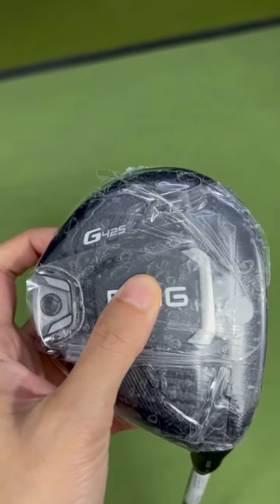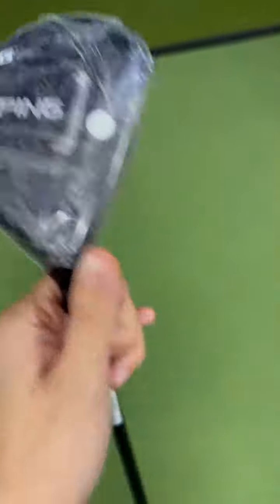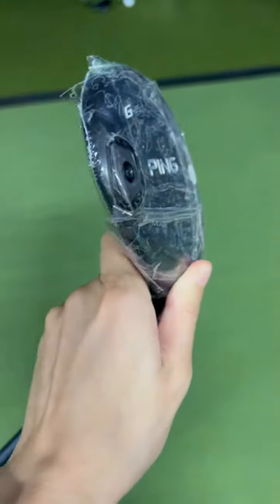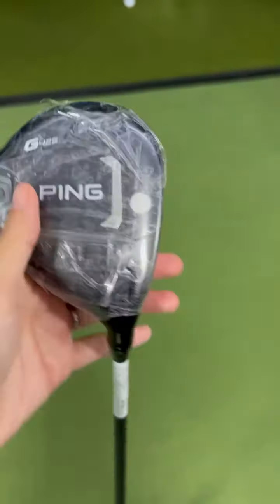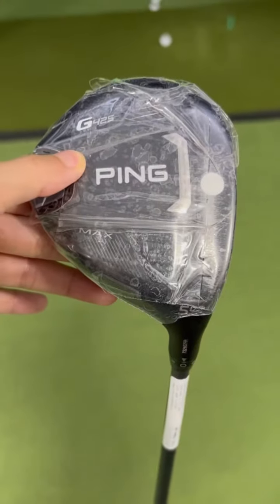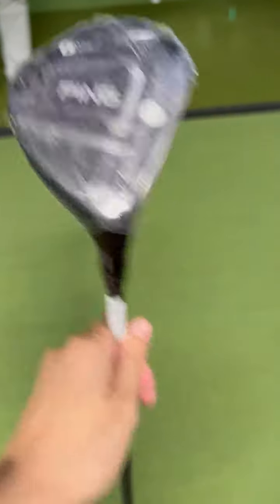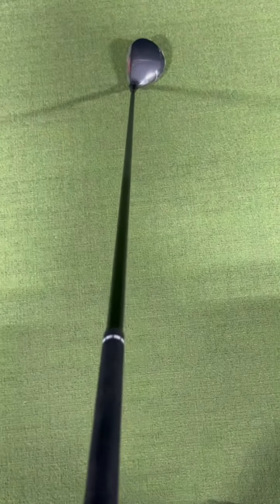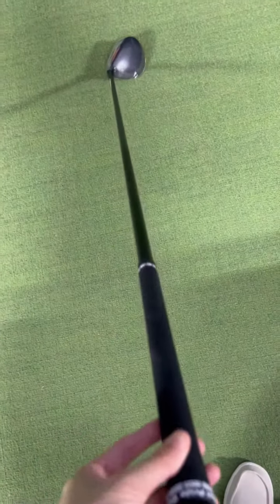PING G425 Max 5 Wood Demo